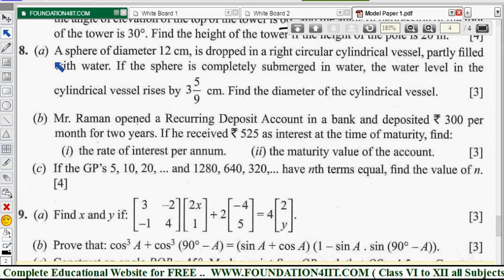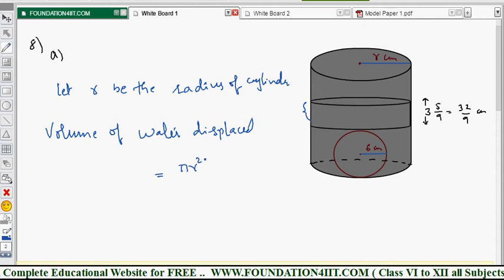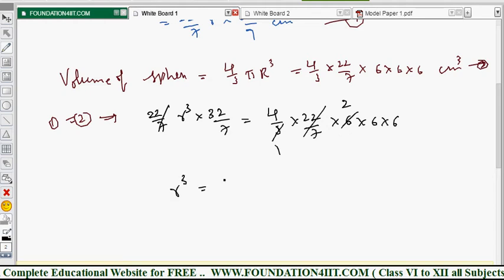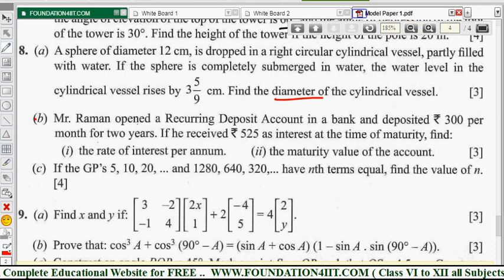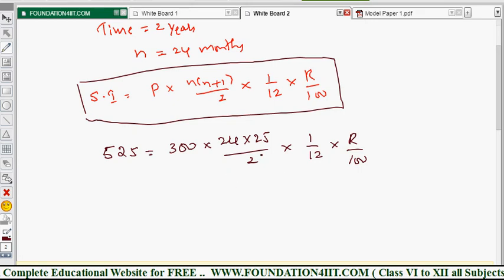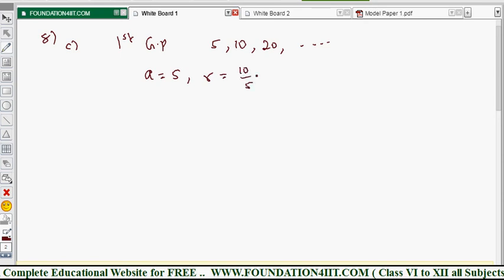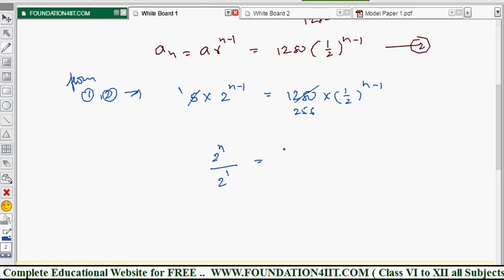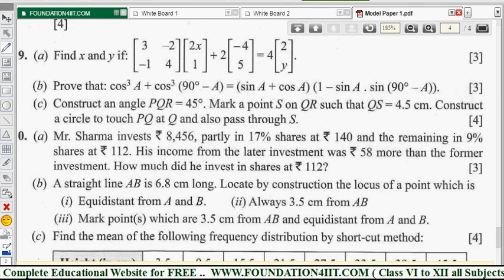Class 10 Maths ICSE Model Test Paper - 1 || Q.No. 8